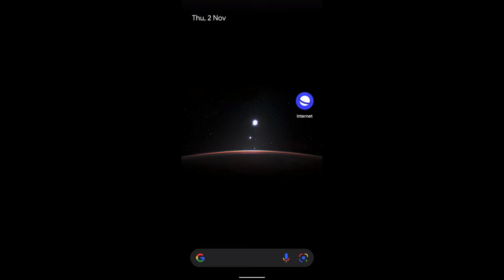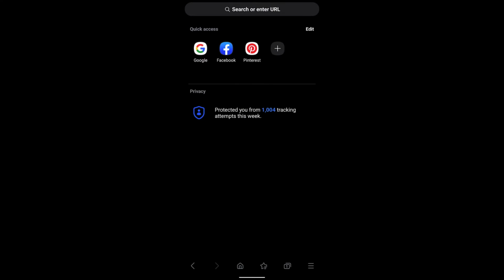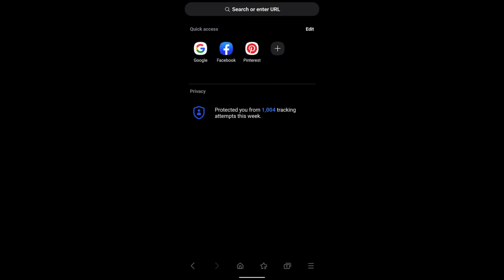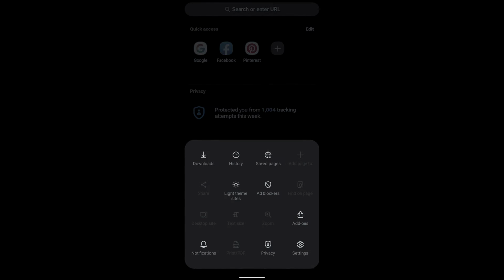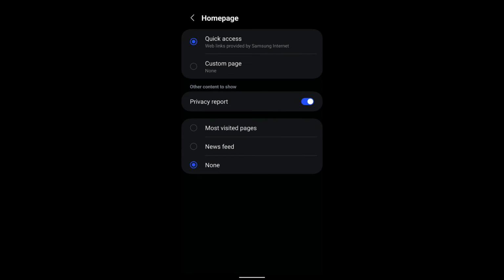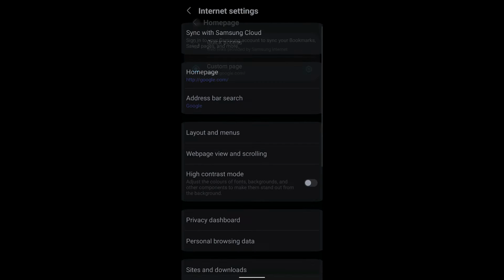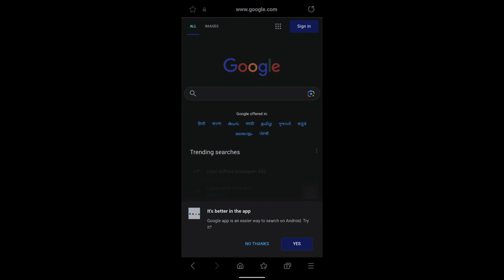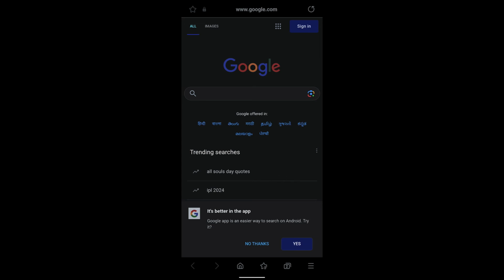How to Change the homepage URL or Home icon URL in Samsung Internet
In this tutorial, I have shared how to change the homepage or start screen of the Samsung Internet browser to a website. You can manually customize to load a site address when you start the Internet app.

It also changes the Home icon address, which is available in the toolbar. Even the new tab will open the set site address.